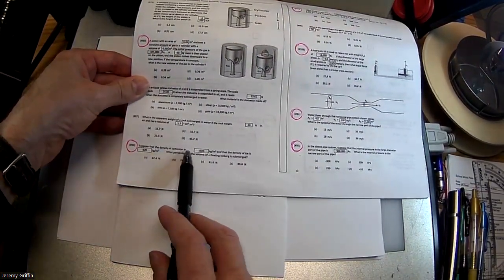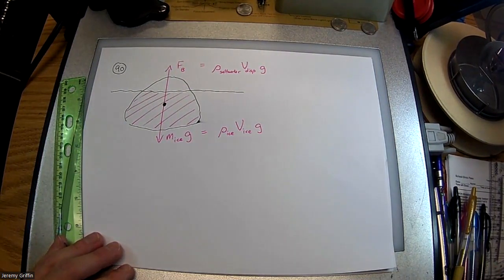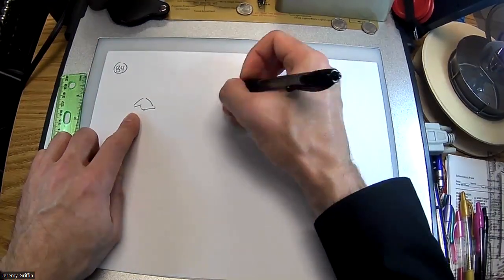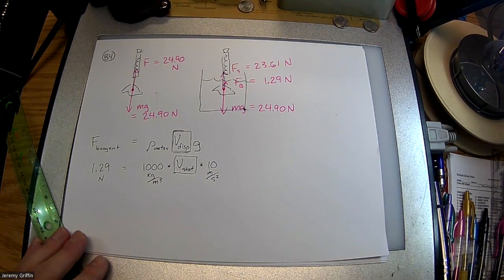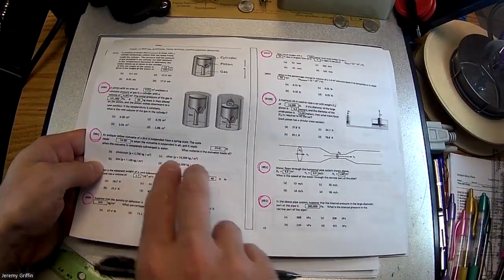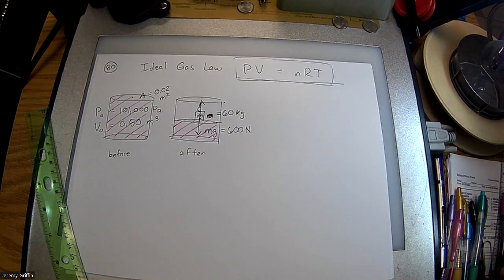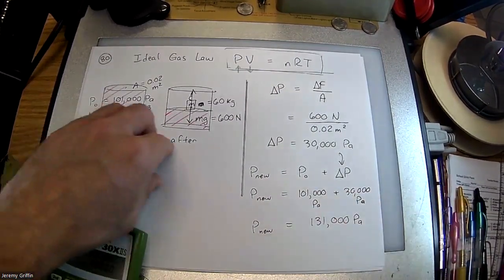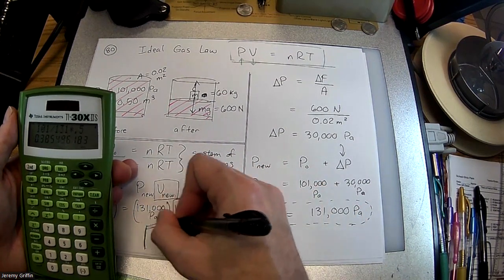2024 0209 Physics Honors Day 112 - Chapter 13 Puzzles